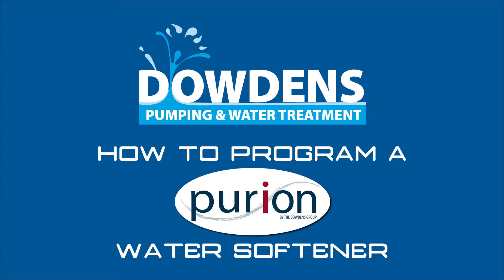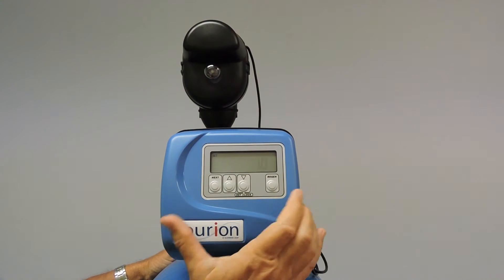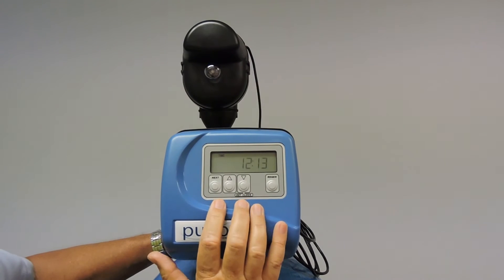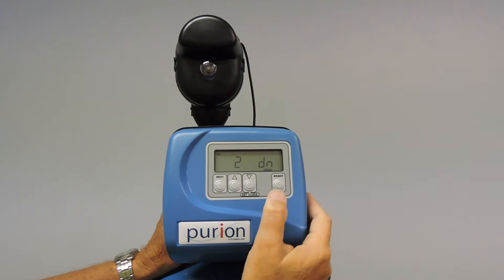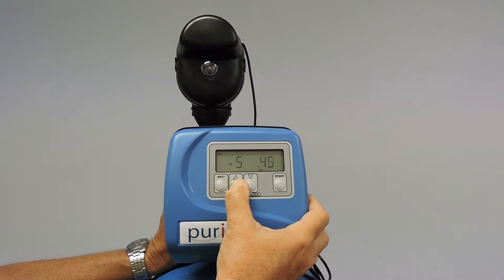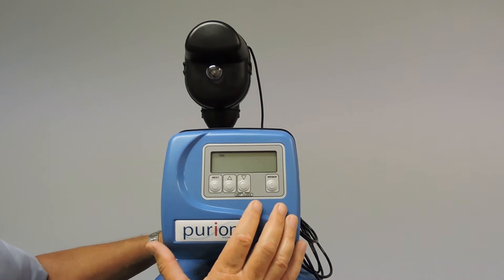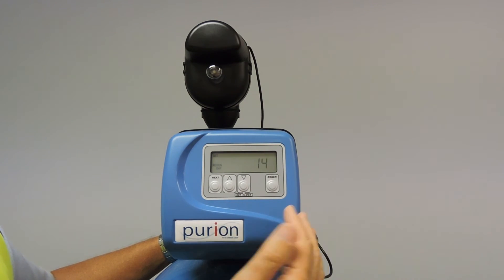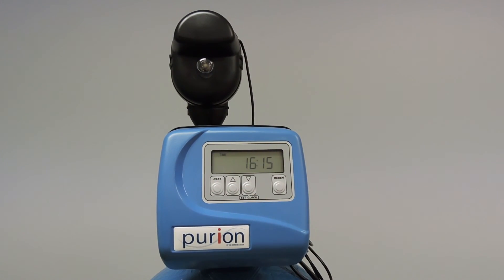How to program a PURION 12” Water Softener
Dowdens Pumping & Water Treatment technicians demonstrating the basic 'How To' setup and programming required for a 12” PURION Water Softener – To view all of Dowdens Pumping Water Treatment products

'How To' Training video contents:
0:16 --  Accessing the Programming
0:58 --  Selecting Valve Size & Differential Pressure
1:26 --  Selecting the ‘No Hard Water Bypass’ Option
1:58 --  Hardness Selection
2:16 --  Selecting Operating Mode
2:41 --  Selecting Brining Direction
3:02 --  Setting Backwash & Rinse Cycle Times
4:05 --  Setting Amount of Salt Used Per Regeneration
4:44 --  Setting System Capacity
5:46 --  Setting Raw Water Hardness
7:32 --  Setting System Clock (Time of Day)

Click link for more info on how to become a Water Treatment Systems Distributor for the Dowdens Group